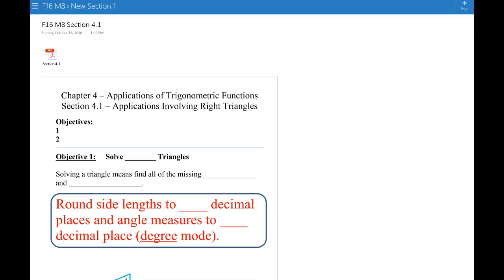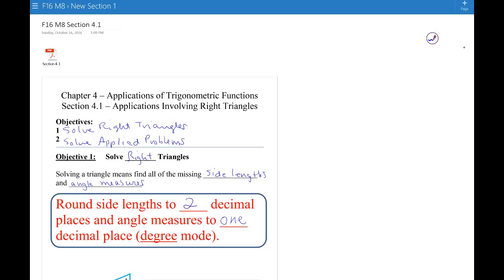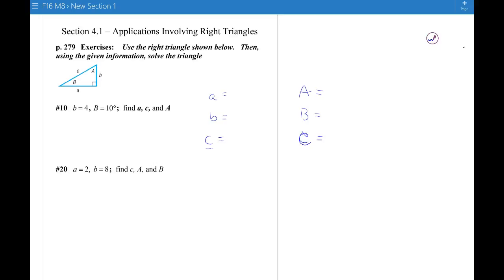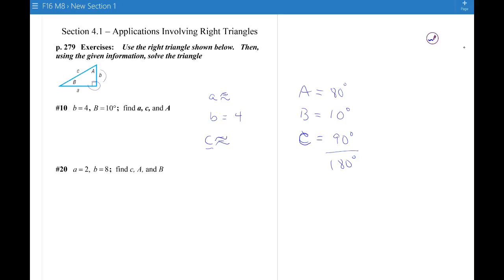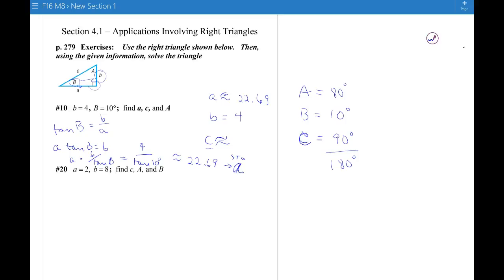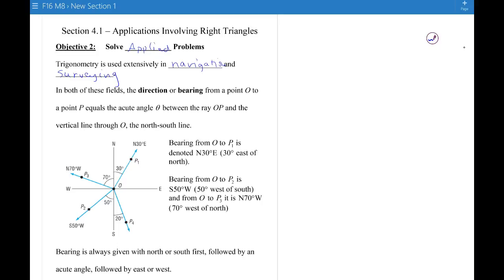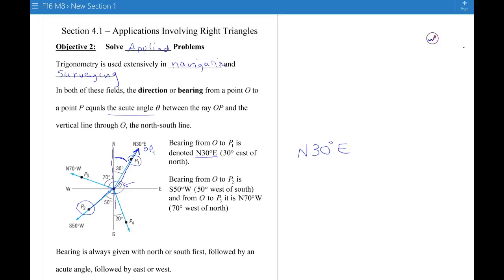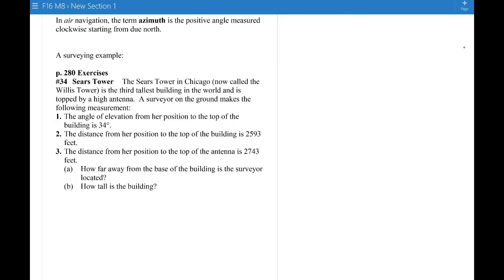F16 M8 Section 4.1